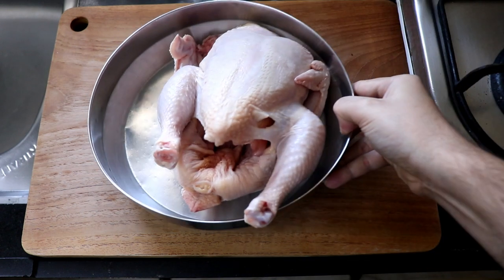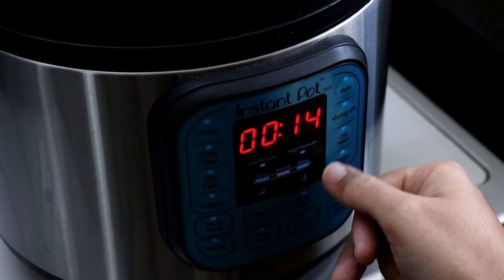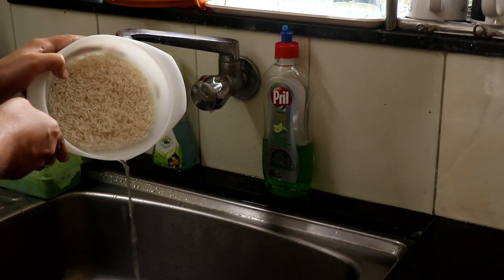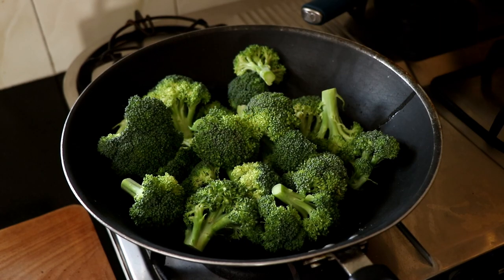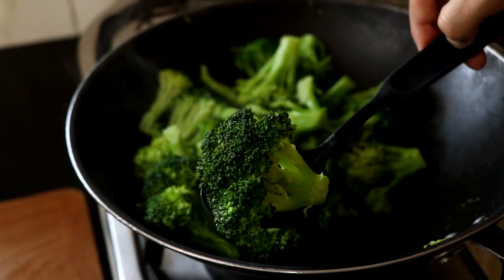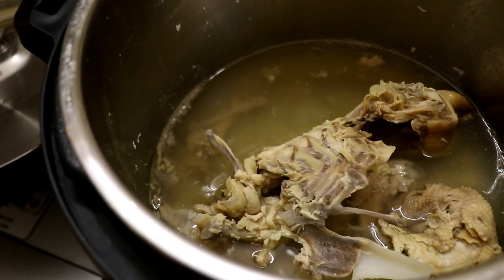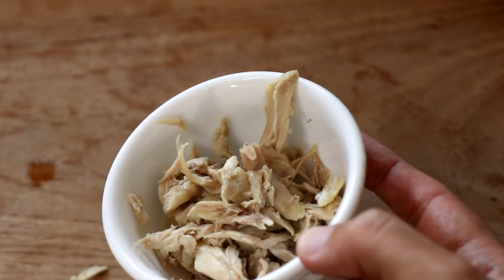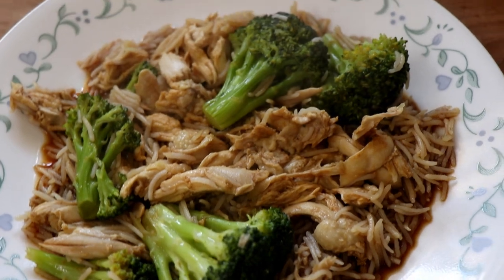The Ultimate Chicken Broccoli Rice Meal Prep | Instant Pot Recipe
Welcome to my first Meal prep video. One of my fav foods in the word is Hainanese chicken rice and I first ate it and fell in love with the dish in Bangkok at a food court. Since then I've eaten chicken rice countless number of times and made my own as well. I used that as my inspiration for this meal prep and recipes. Chicken Broccoli Rice is the food of bodybuilders who eat for function more than flavour and when I started my new eating plan to lose fat and build more muscle I looked at this simple meal for my meal prep. I figured it was time to take regular chicken broccoli rice and make it a way that I would want to eat it and be able to sustain in the long run. And truth be told, I could eat this every single day.

Canon 80D
GoPro Hero 5

Lens (Canon)
EF-S 18-135mm f/3.5-5.6
EF-S 24mm f/2.8